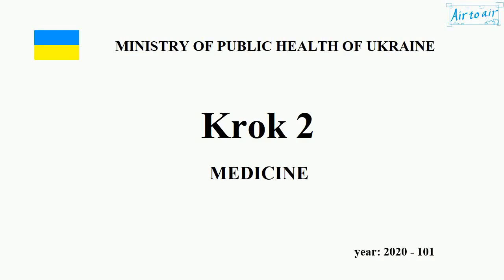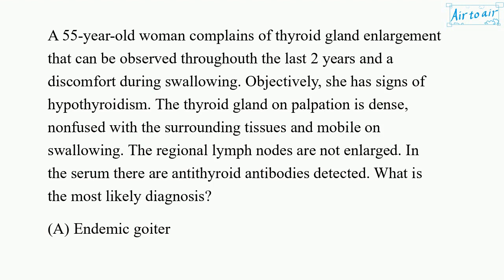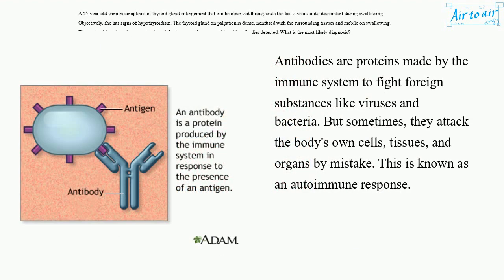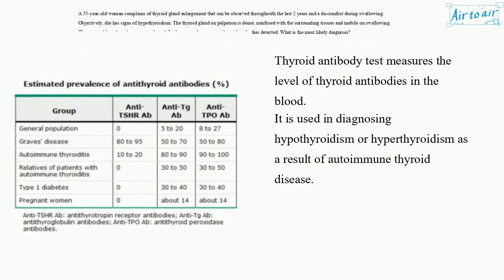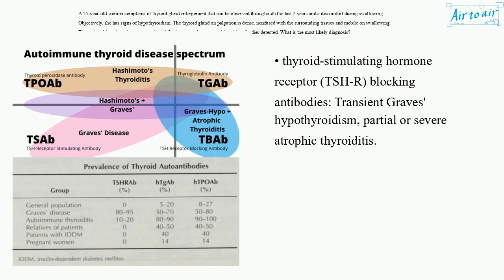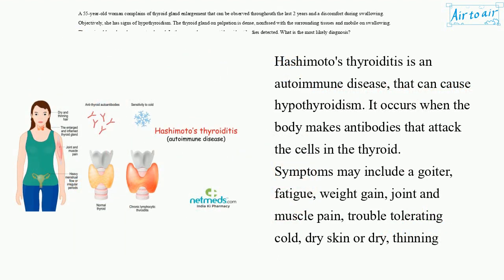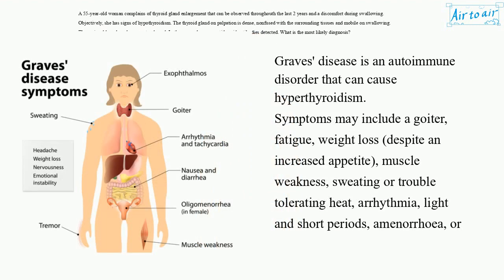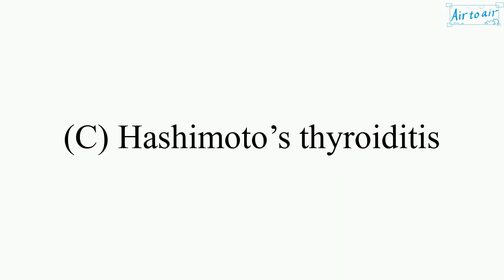[ Krok 2 Medicine ] Year: 2020 - 101 (Ministry of Public Health of Ukraine)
A 55-year-old woman complains of thyroid gland enlargement that can be observed throughouth the last 2 years and a discomfort during swallowing. Objectively, she has signs of hypothyroidism. The thyroid gland on palpation is dense, nonfused with the surrounding tissues and mobile on swallowing. The regional lymph nodes are not enlarged. In the serum there are antithyroid antibodies detected. What is the most likely diagnosis?

Acute thyroiditis
Endemic goiter
Hashimoto’s thyroiditis
Midline cervical cyst
Thyroid cancer